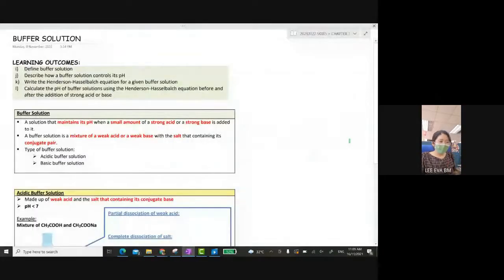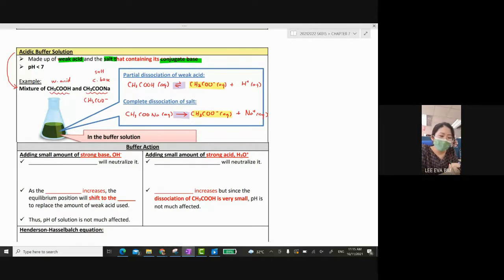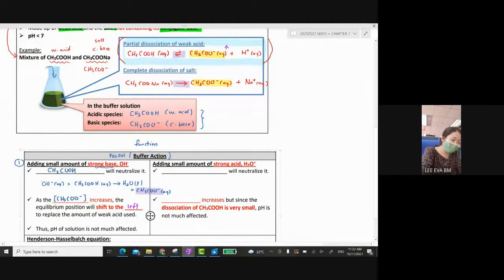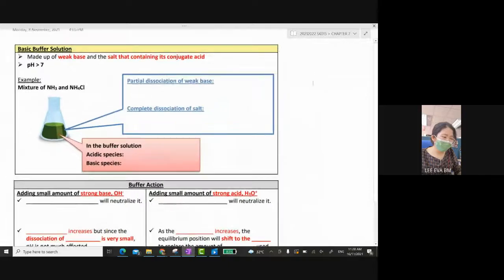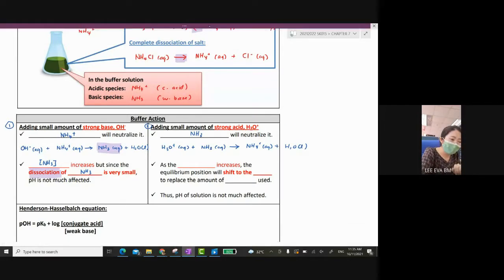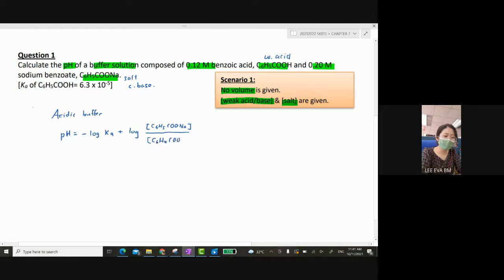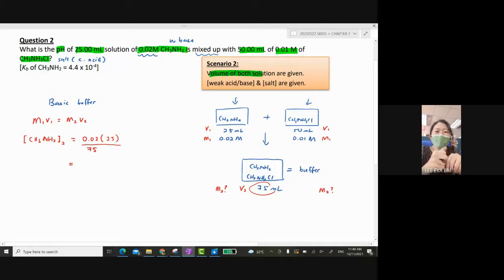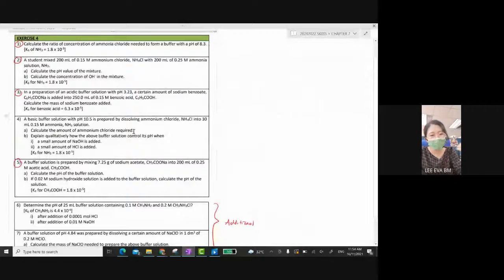16/11 GM RECORDING (TUTORIAL): SK015 CHAPTER 7.1 CALCULATION of pH VALUE FOR A BUFFER SOLUTION